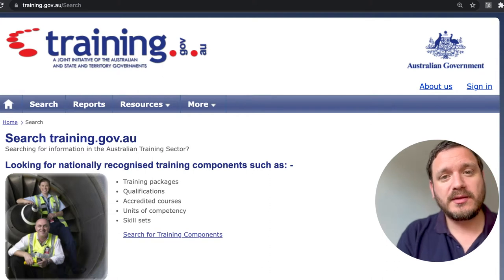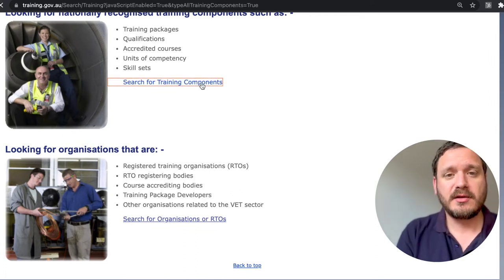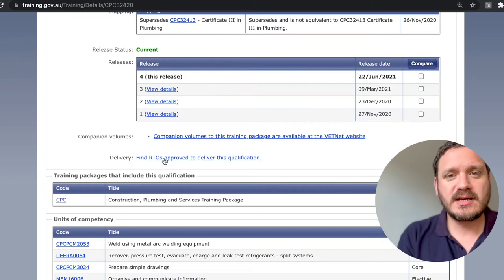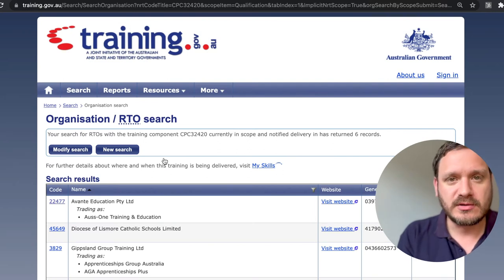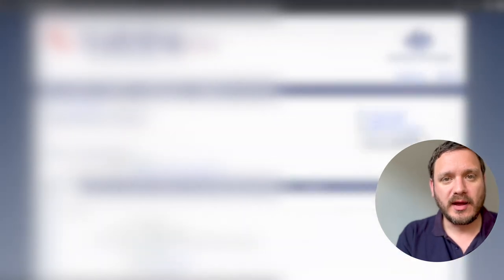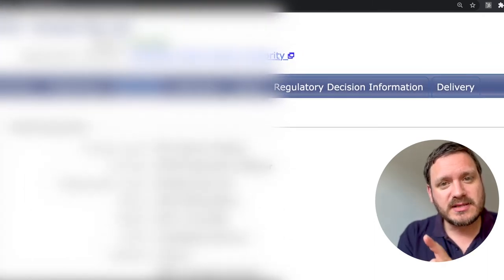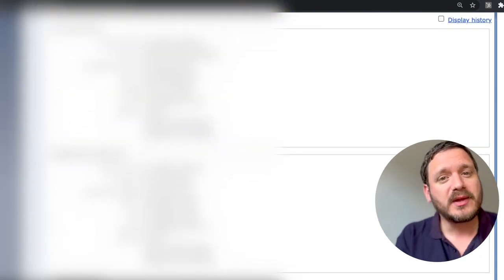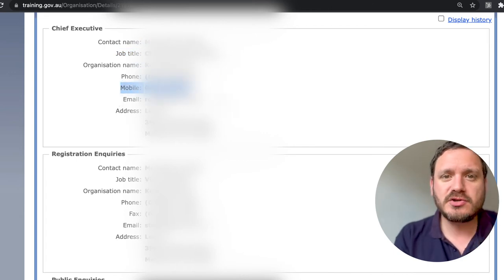Seeking work as a TAFE Teacher or Vocational trainer? This inside tip gets you to the top.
If you're looking for work as a TAFE Teacher or Vocational Trainer and Assessor, this is a simple way to get a look in from the top brass at the institute you'd like to teach at.